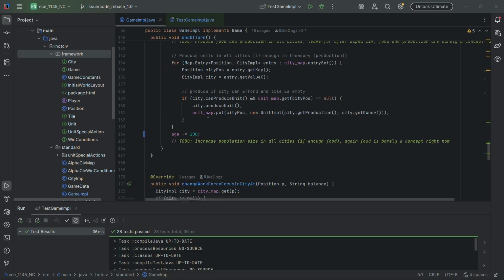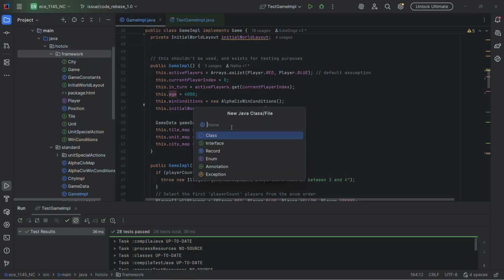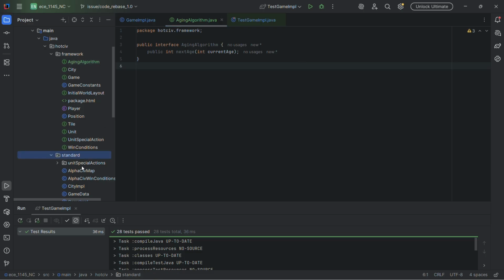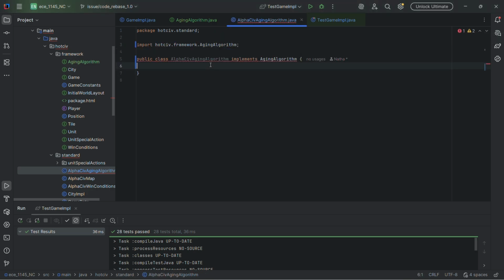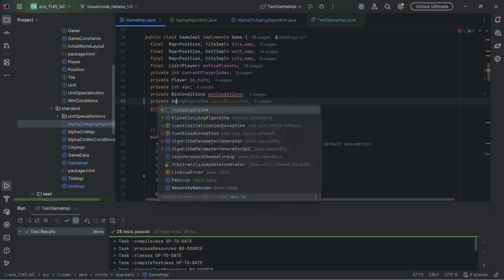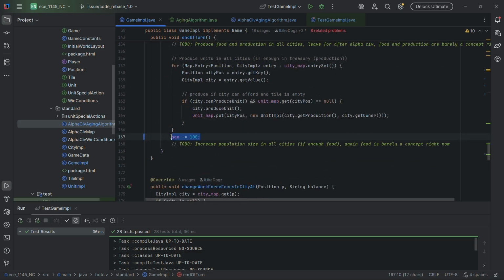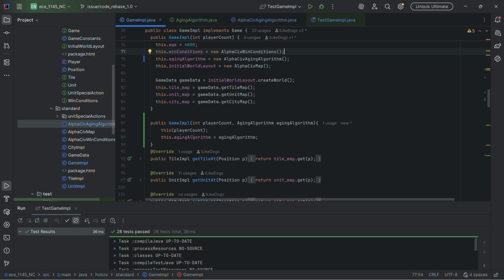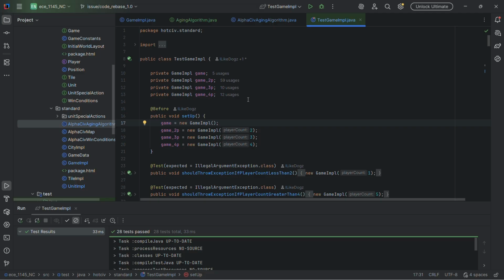1145 Iteration 3 Refactoring Process